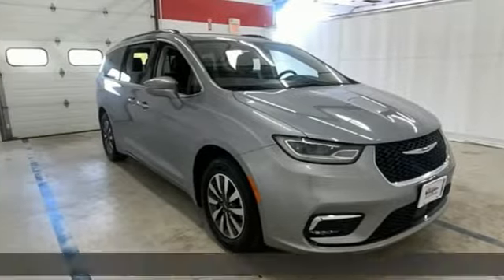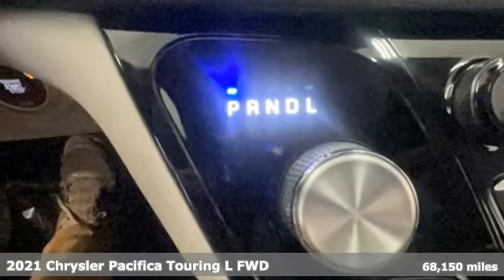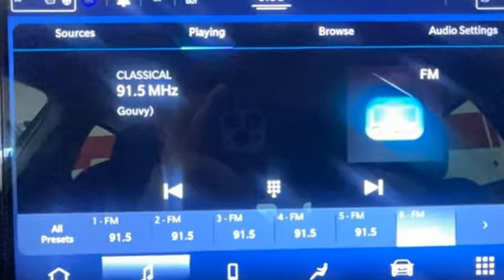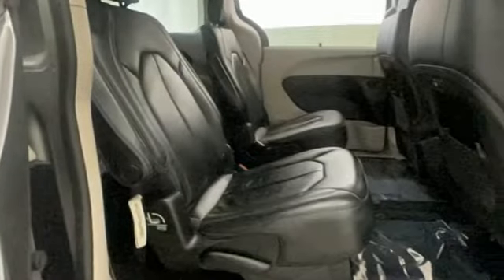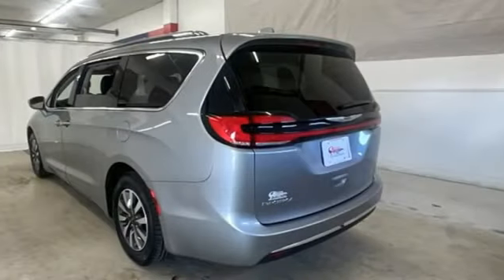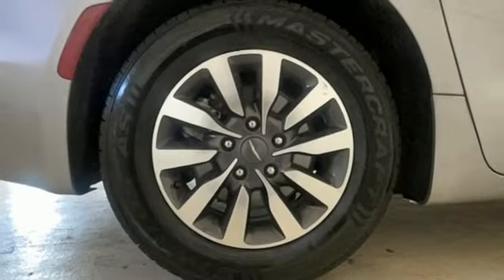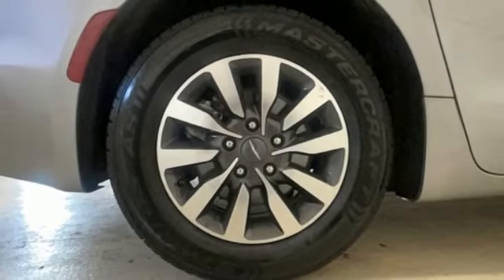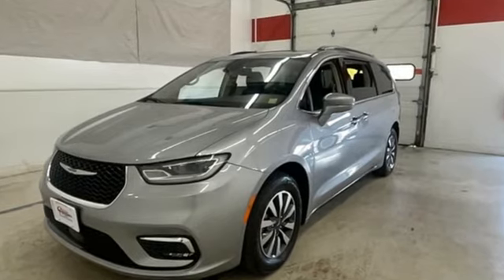2021 Chrysler Pacifica Rochester NY Victor, NY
Year: 2021
Make: Chrysler
Model: Pacifica
Trim: Touring L
Engine: 3.6L V6 24V VVT
Transmission: 9-Speed 948TE Automatic
Color: Silver
Interior: Black/Alloy/Black
Mileage: 68150
Stock #: VT44299
VIN: 2C4RC1BG4MR511673

Address:
6520 State Route 96